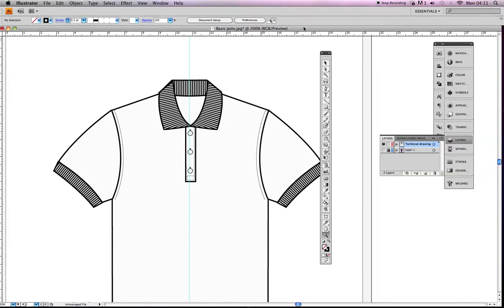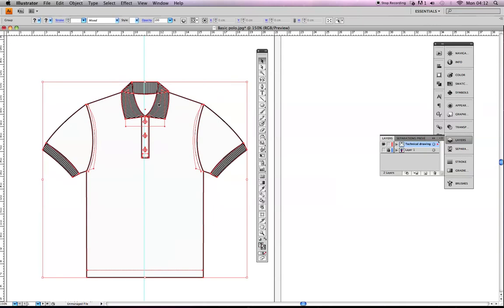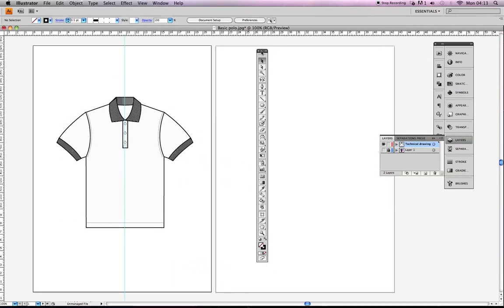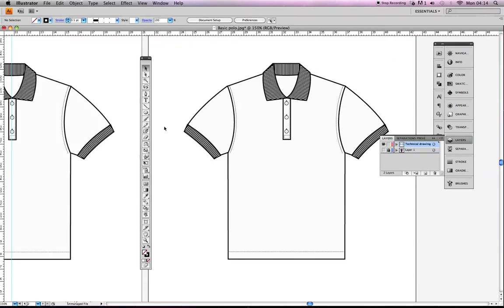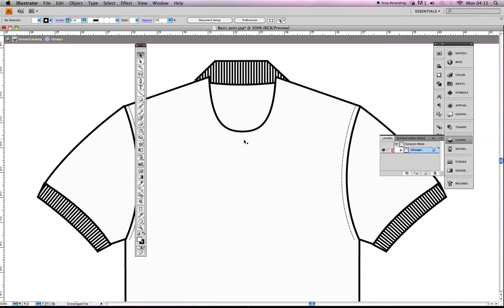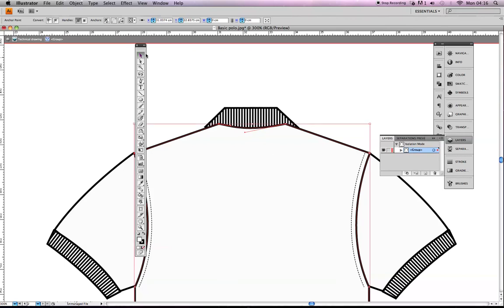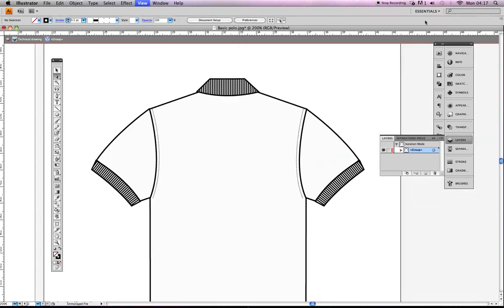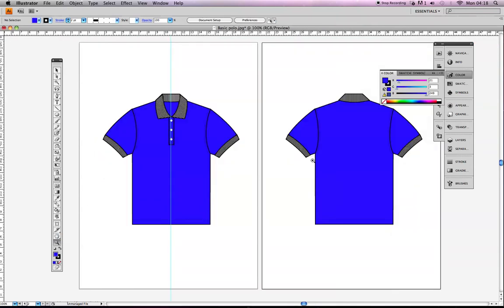Technical flat drawing for fashion: Creating a technical drawing - Polo Shirt part 2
Creating the back view of a polo shirt - using the technical drawing of the front view